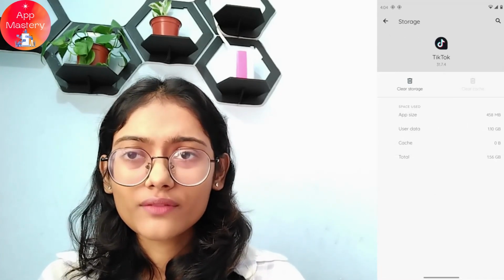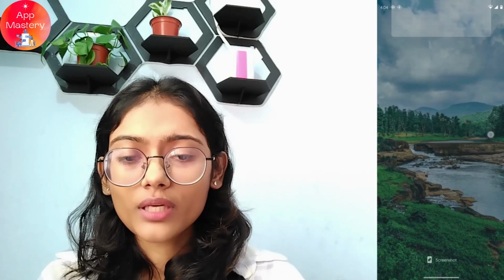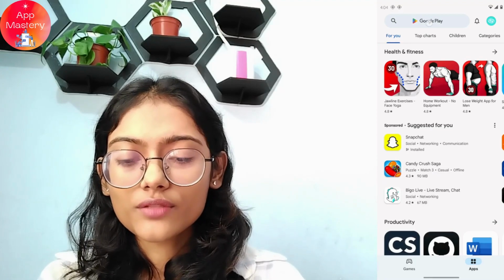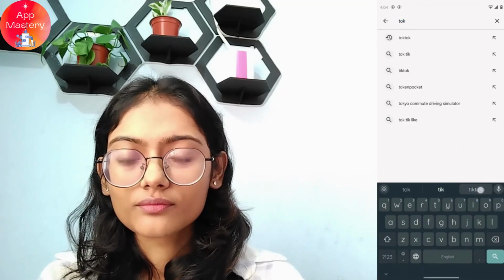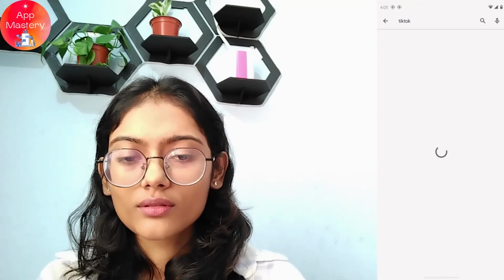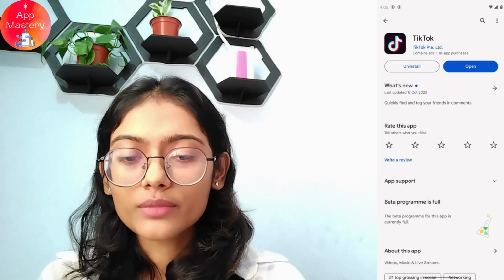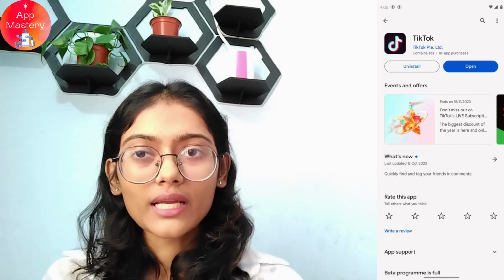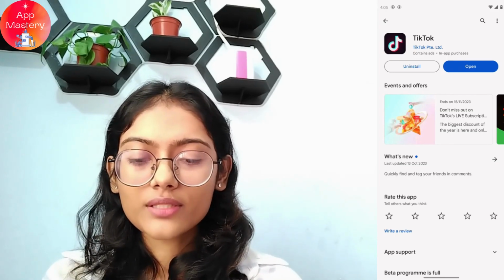How To Fix TikTok Draft Video Problem?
Welcome to App Mastery, your go-to source for mastering app-related challenges. In this tutorial, we'll help you solve a common issue - fixing TikTok draft video problems. If you've ever faced the frustration of your TikTok video drafts not saving or disappearing, you're not alone. We've got the solutions you need.

We'll provide you with step-by-step guidance to troubleshoot and resolve TikTok draft video problems, ensuring your creative content is saved and ready to share with the world.

Timestamps:
00:10 - Introduction to TikTok Draft Video Problems
00:35 - Step-by-Step Troubleshooting Guide
01:15 - Ensuring Your TikTok Video Drafts Are Safe and Sound